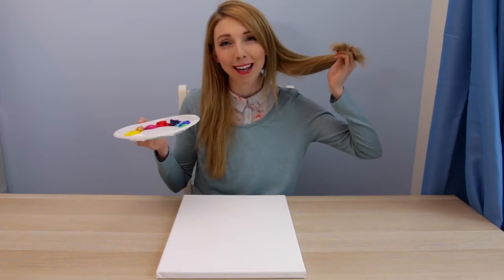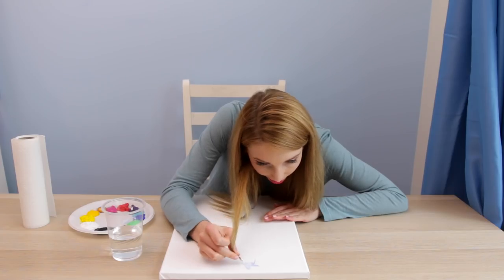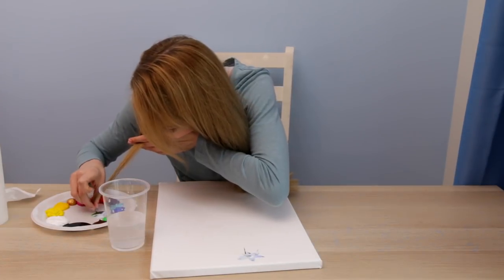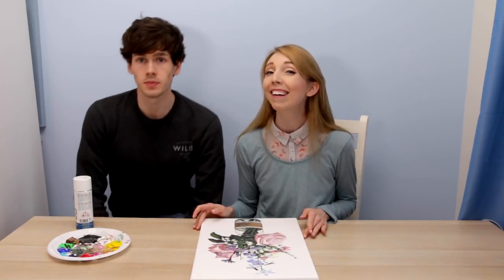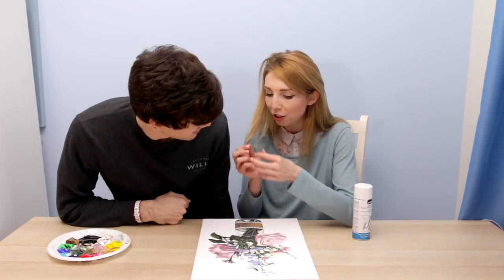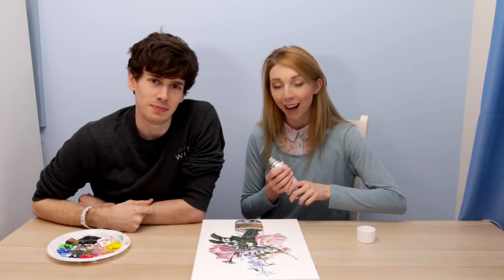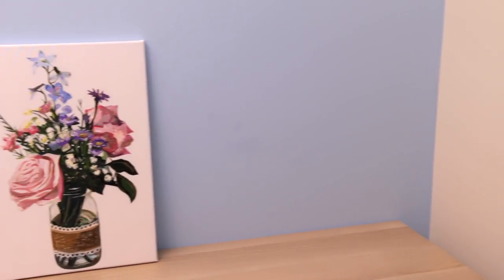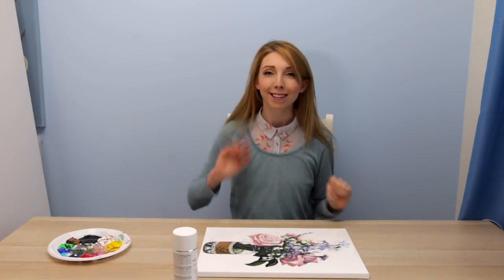Painting with my HAIR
Hello :) today I did a painting with my hair.